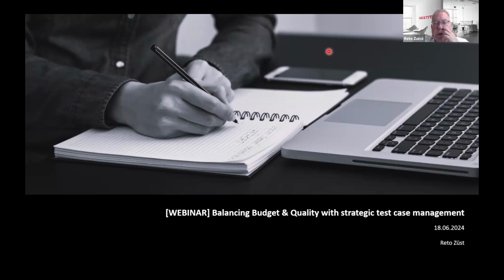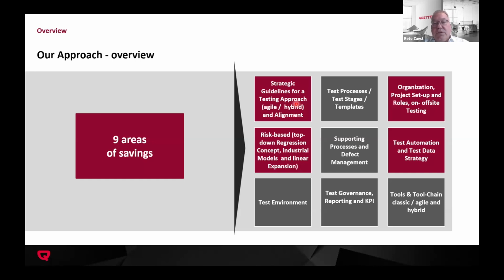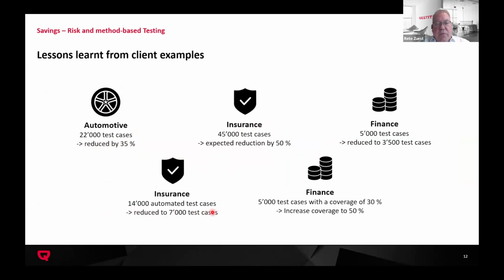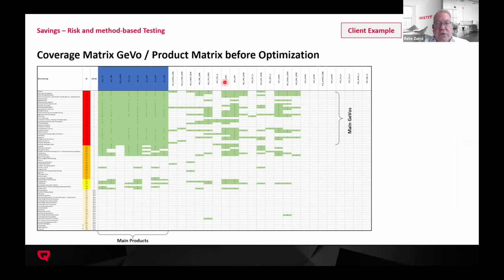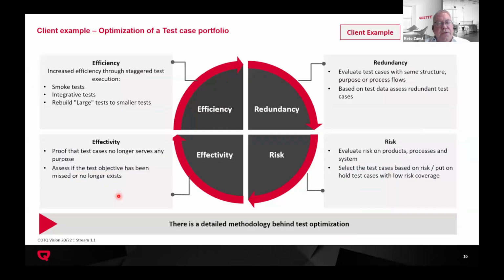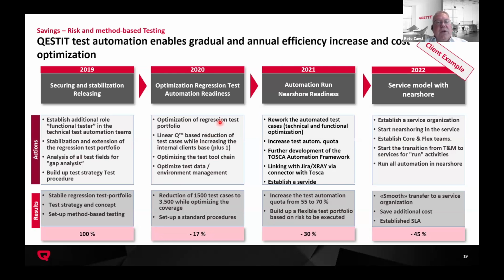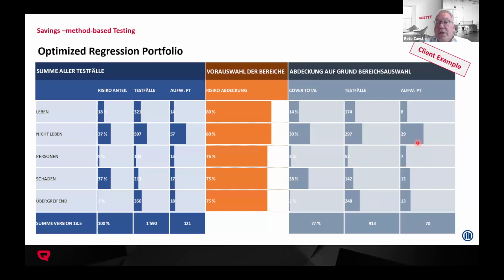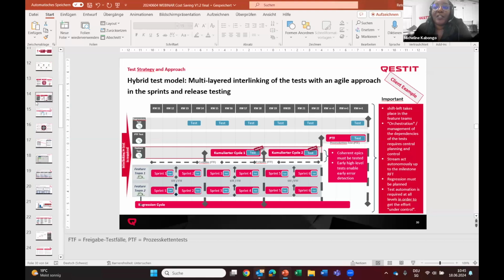Webinar - Balancing Budget & Quality with strategic Test case management [EN]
Every project, whether digital or not, faces different constraints, including budget restrictions which can be a critical factor. Overcoming these limitations while ensuring a quality end product requires strategic adjustments to processes.

When it comes to test project, reducing the number of test cases can be transformative and cost-saving, but it must be done thoughtfully to preserve product integrity. Prioritization based on risk is a key strategy to do so. Join Reto M. Zuest, QESTIT CEO to learn more. You will gain insights from his extensive field experience.

Reto will walk you through:
- How to optimize test coverage
- Our certified methodology ensuring high coverage with a minimal number
 of tests
- ROI from real life case studies